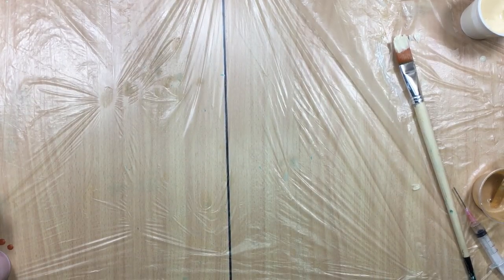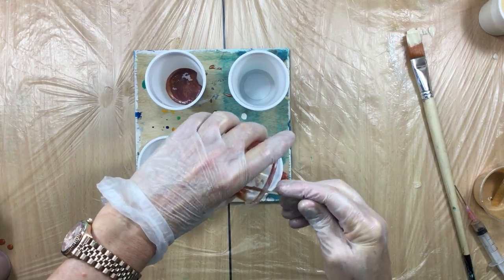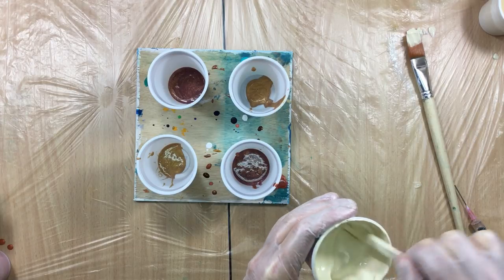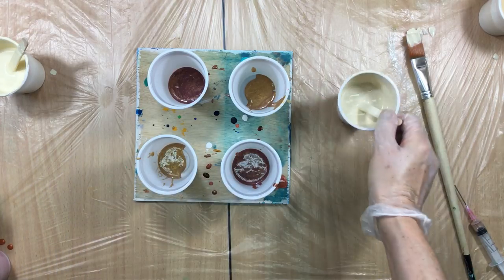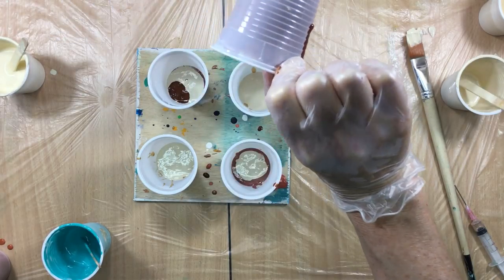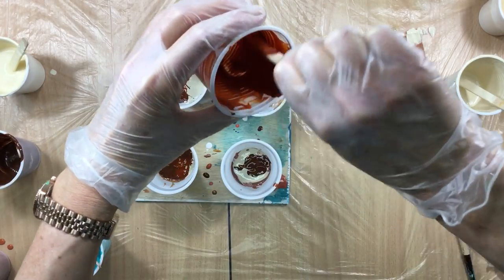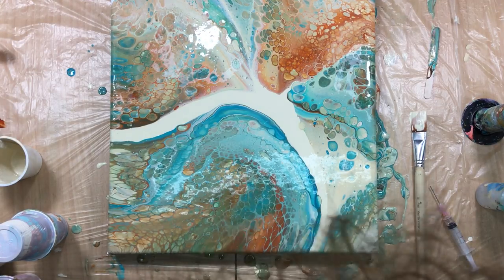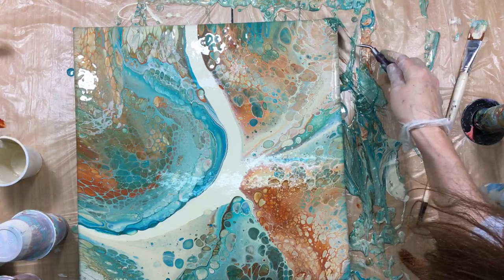( 283 ) 4 cup flip with rusty colours and turquoise.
My own pouring medium:

200ml PVAc ..
100ml Distilled water
100ml pouring medium liquitex.
50 ml Gloss medium winsor and newton
100 ml Floetrol Owatrol.

30 % added to the paint...then stir until smooth. Add polymer medium ( Vallejo ) 5-10 % and pouring medium 10 % when toally smooth add water to get the right consistancy.

The colours:
All winsor and newton Galeria:

Buff titanium 060
mixing white 415
van dyke brown 676
Titanium white 644
For the turquoise phtalo blue 516 & phtalo green 522 mixed with mixing white 415.